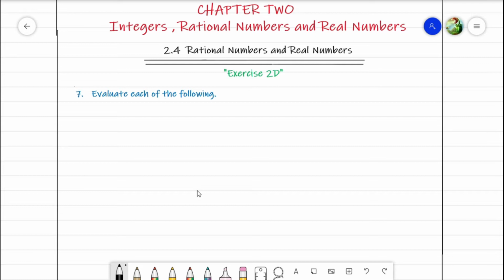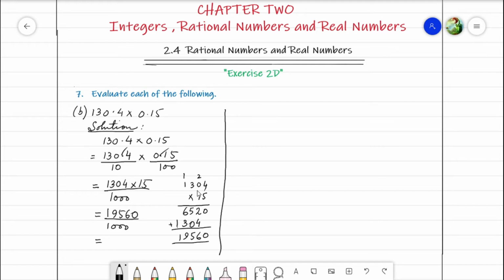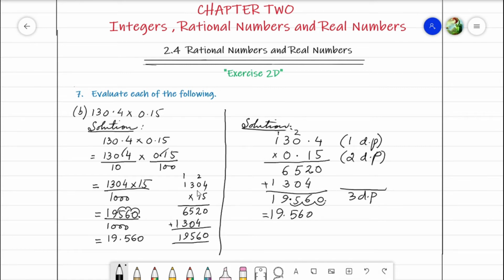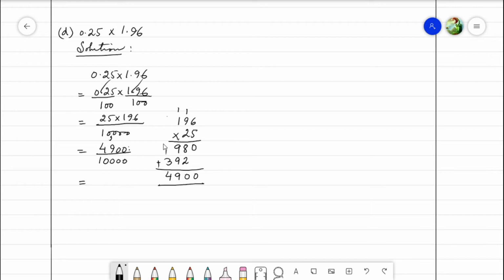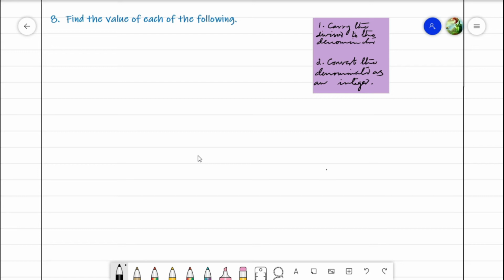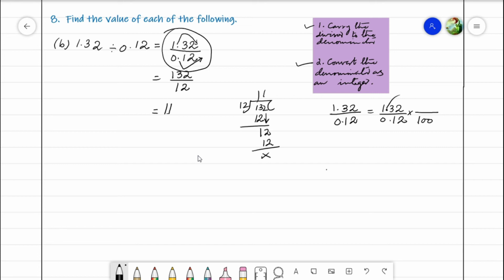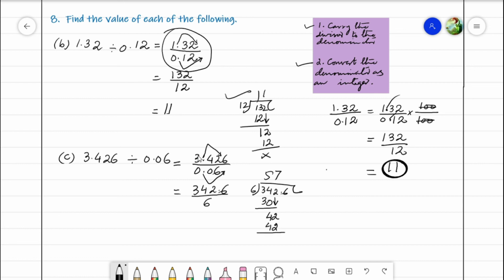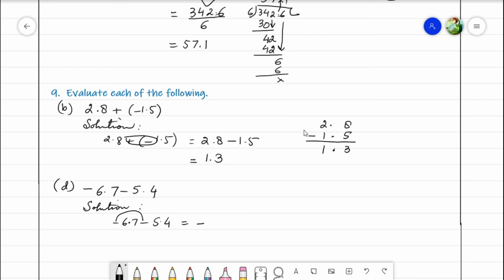Integers, Rational Number and Real Numbers || Decimals Arithmetic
Students will come to know how to add subtract multiply and divide decimals after watching this video...